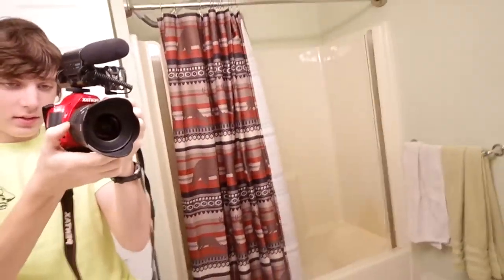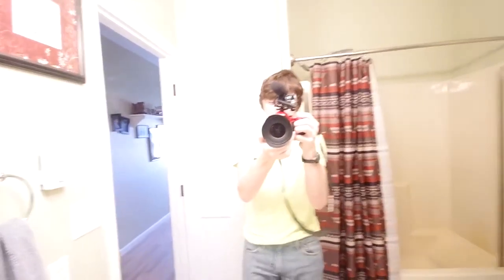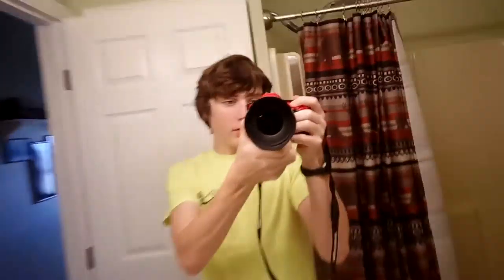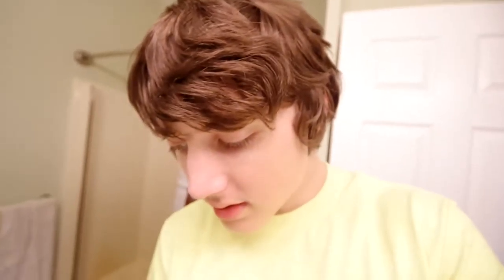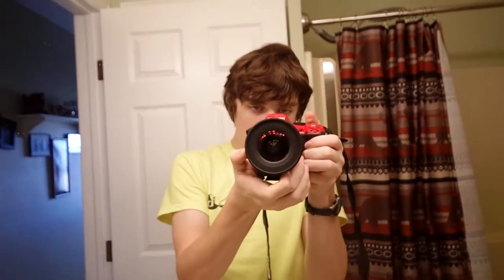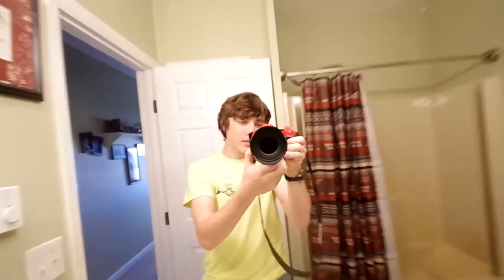VLOG 24 I'm Back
I Love getting to know you guys, and help supporting your YouTube Channels if you want! Don't forget to drop a subscription so I can get to know you!

Q & A

A: I use a Pentax K50 With shotgun microphone.

Q: What is your upload schedule?
A: I have no upload schedule as of now.